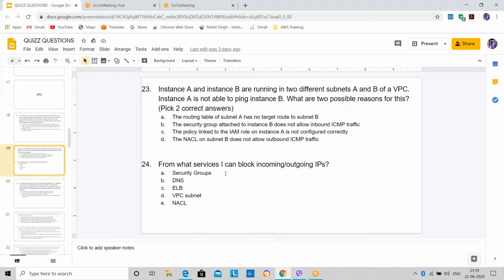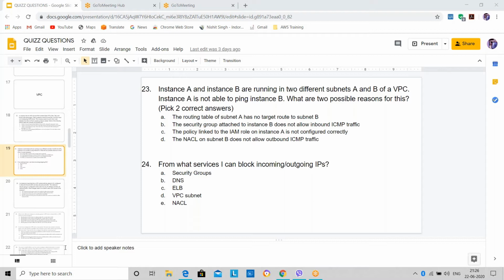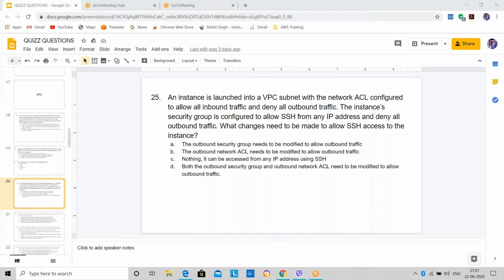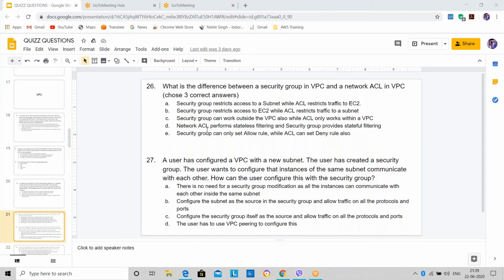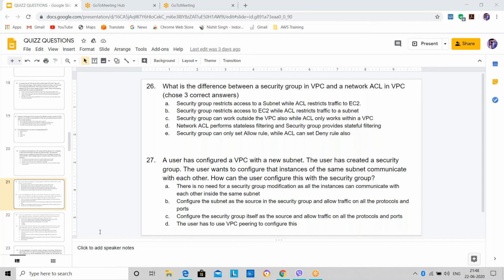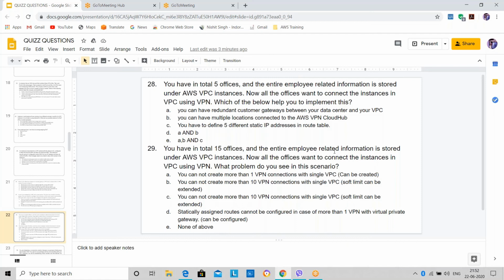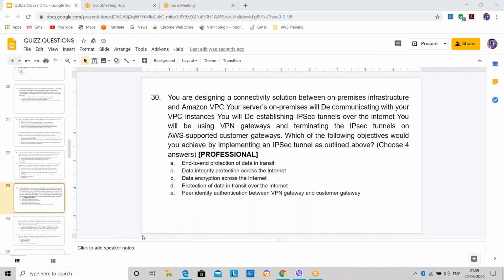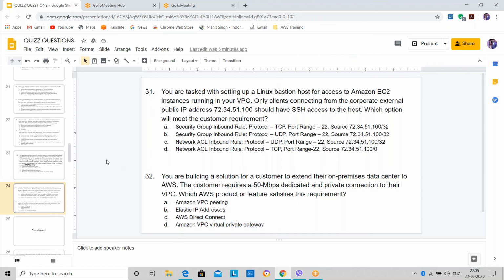Quiz Part-2 Exam Practice | VPC | Security Group | Network ACL | Routes | Subnets